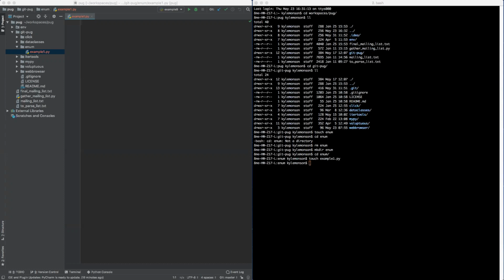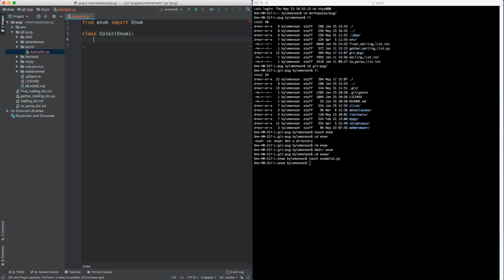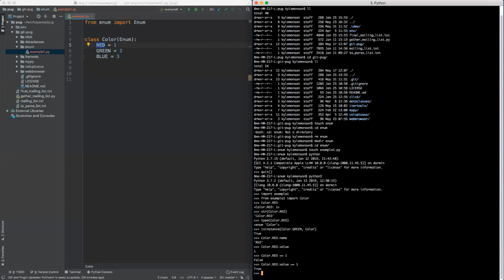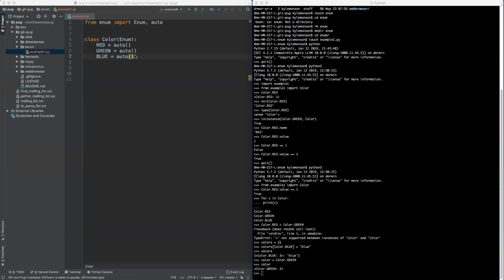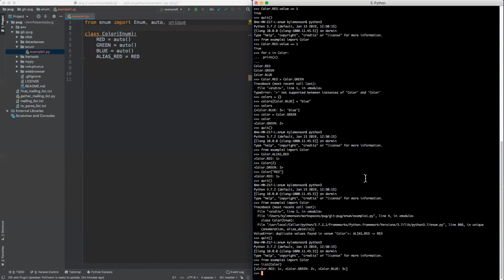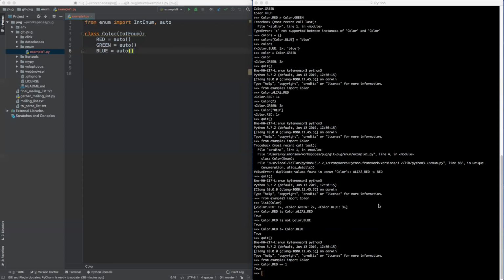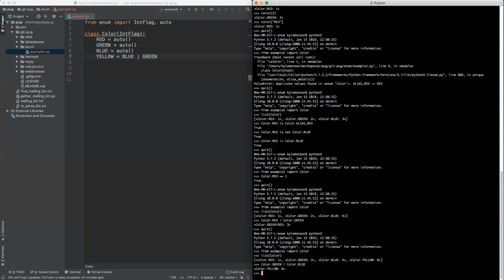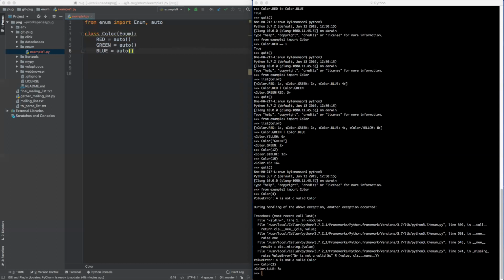Python Enumerations - The enum Library - May 31, 2019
Python Users Group meeting recording from May 31, 2019

This week we cover the Enumerations in Python and the enum library.

"An enumeration is a set of symbolic names (members) bound to unique, constant values. Within an enumeration, the members can be compared by identity, and the enumeration itself can be iterated over."